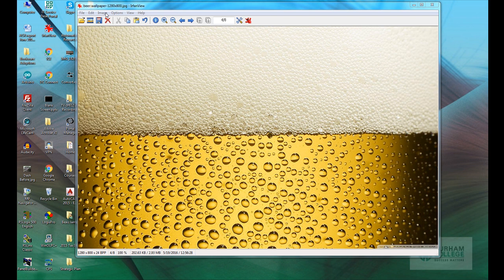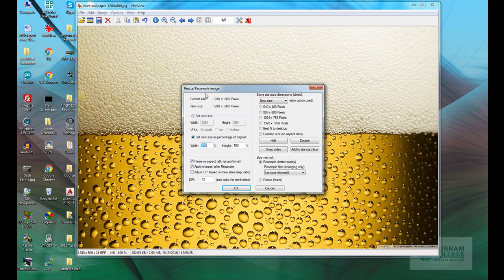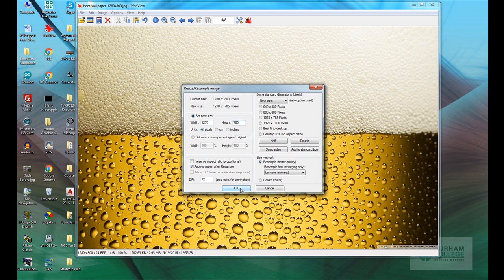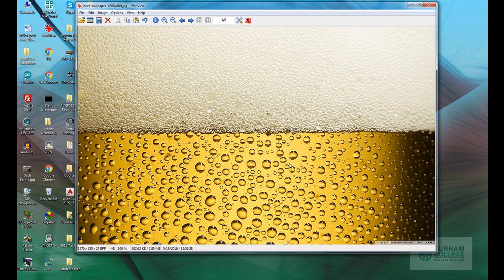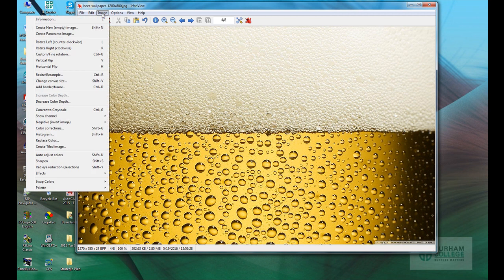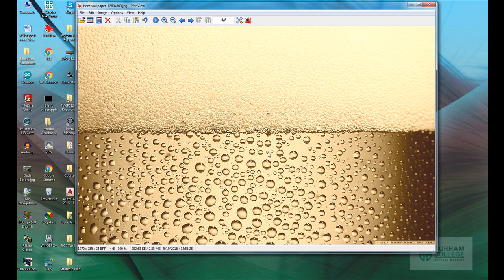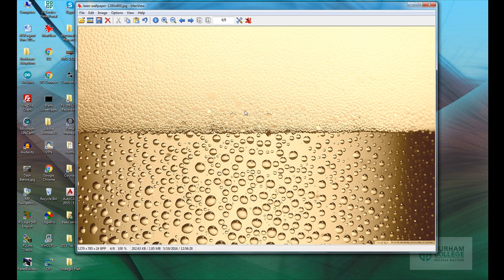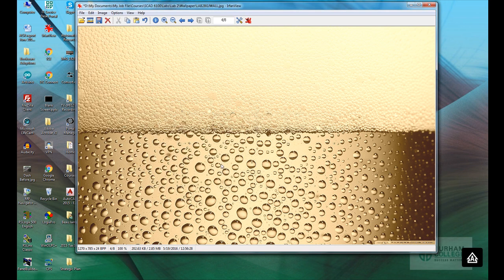Preparing a Wallpaper Image